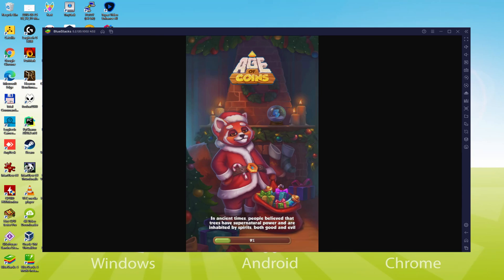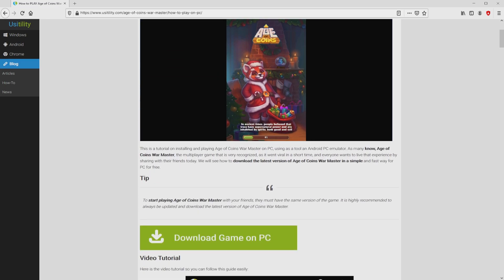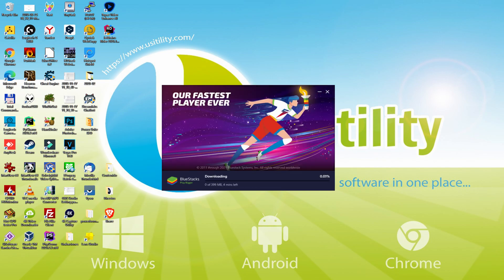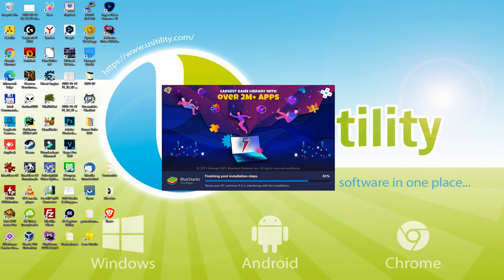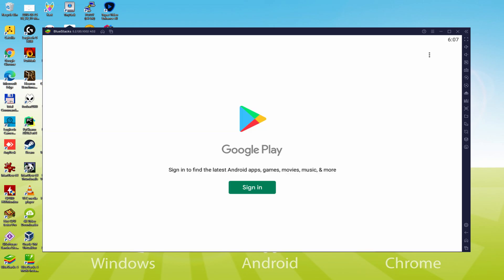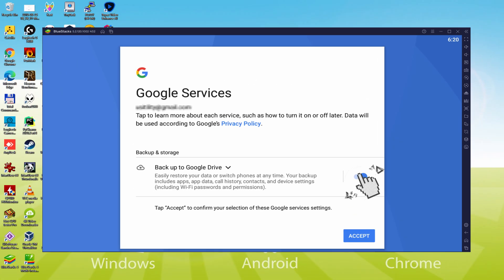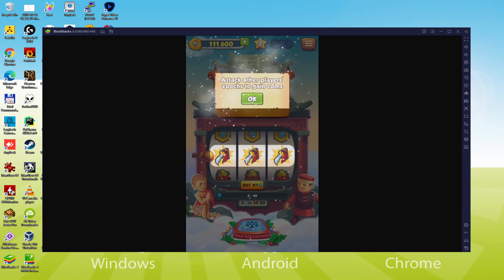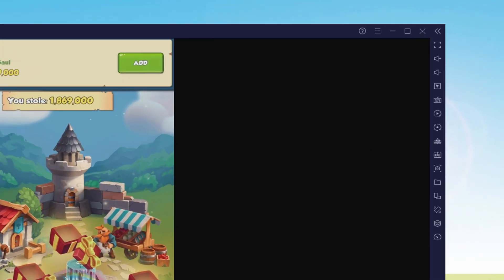🎮 How to PLAY [ Age of Coins War Master ] on PC ▶ DOWNLOAD and INSTALL Usitility2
How to play Age of Coins War Master on PC Download ▶ Windows 10/7/8

⚠⚠⚠ IMPORTANT ⚠⚠⚠ This method is for playing the free Age of Coins War Master game on PC. It will install the official and legal version of Age of Coins War Master from the Play Store. If you want to buy any item or object in the game, you will have to pay in the usual way, i.e. using PayPal, Credit/Debit Card, etc.

00:00 Intro
00:33 Go to BlueStacks website
01:16 Download Age of Coins War Master on your Windows PC
01:32 Launch the installer of Age of Coins War Master
01:46 Customize installation and change the install directory
02:11 Install Age of Coins War Master on your PC
03:16 How to launch BlueStacks from the Windows desktop
03:46 Sign in on Google Play
04:32 Accept Google Terms of Service
04:40 Create a backup on Google Drive of your emulated device
04:52 Go to the BlueStacks desktop
05:01 Install Age of Coins War Master on the BlueStacks emulator
05:35 Launch Age of Coins War Master directly from BlueStacks
05:50 How to adjust the volume of Age of Coins War Master
06:08 How to maximize the emulator screen
06:19 How to play at full screen
06:36 Customize BlueStacks keyboard options
06:56 How to change the game and emulator language
07:25 Receiving Email of new device connected to your Google account
08:02 Goodbye and greetings

Here are the instructions:

2) Click on Download Age of Coins War Master on PC
3) Run the installer downloaded
4) Accept the Windows permissions to run the installer
5) Click on "Install Now".
6) Login to Google Play
7) If the game installation does not launch automatically, click on the Age of Coins War Master icon on the BlueStacks desktop
8) Click the "Skip" button in the "Complete Account Setup" window
9) Click on the "Install" button
10) Click on "Open" and enjoy the Age of Coins War Master on your PC

Welcome to Age of Coins: War Master, an adventurous puzzle game that will take you on a journey through the greatest eras and empires. Play and spin the machines to earn coins, or team up with friends on your way to glory in one of the most exciting arcade games ever! More spins - more coins!
Build your cities as quickly as possible and venture into new eras to become a true master of war. Earn coins on the slot machines, win bonuses on the wheel of fortune, collect cards and puzzle pieces, go on raids, and attack other players' eras. Each new era has plenty of features, bonuses, puzzles, and advantages that will help you become a legendary master!
Age of Coins: War Master is different from other casual games. You won't get bored: there are arcade machines, puzzles, slot machines, strategies and action. In addition to completing the main campaign, you can collect magic puzzles and participate in other campaigns and events to earn more prizes on your way to glory. Don't forget to use the daily bonuses for...

If you want to download Age of Coins War Master on PC it's very easy. Click on the above link, and follow the video instructions. BlueStacks, the Android emulator, will be installed on your PC so you can play easily on your Computer.

Age of Coins War Master is a mobile game, but you can download and play it on PC in a few minutes.